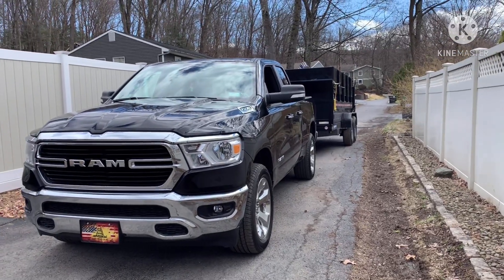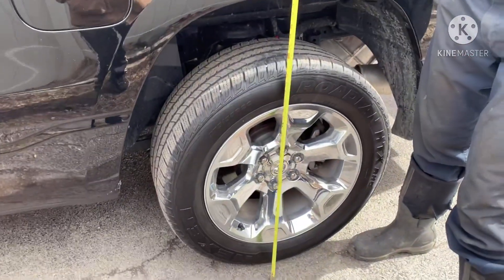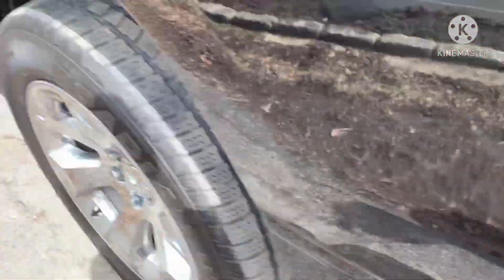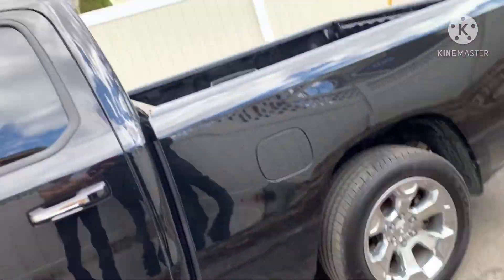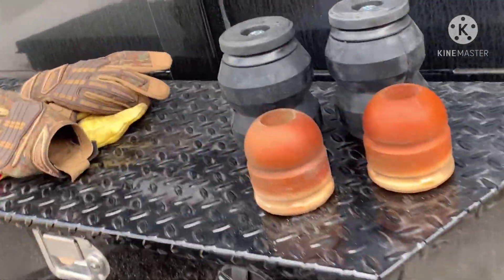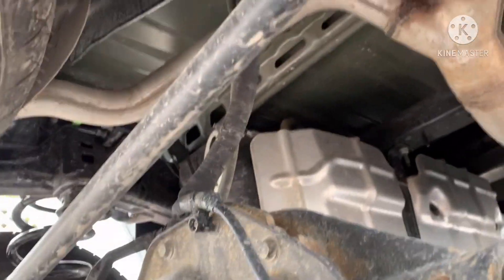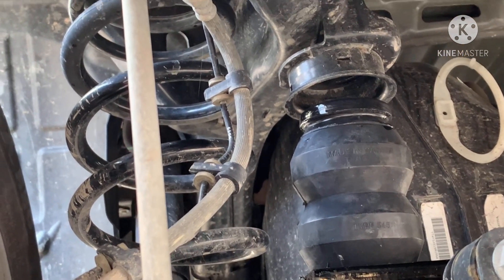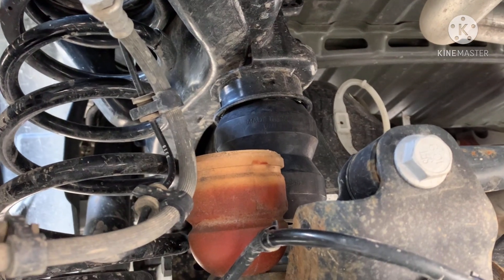Timberen Suspension Enhancement System on our Ram 1500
Ok folks, today we installed the Timberen Suspension Enhancement System on our 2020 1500 Ram. Very easy job to do, but please be safe as you will be under your vehicle. Overall, improved ride quality with the dump trailer installed and improved the rear sag and front end lift. ECM and I will keep you posted over time with the product as we have not driven the truck with a load in the trailer, or with the trailer off the truck. They cast around $225 off of Amazon. Stay healthy!

Timbren DR1500DQ Suspension Enhancement System